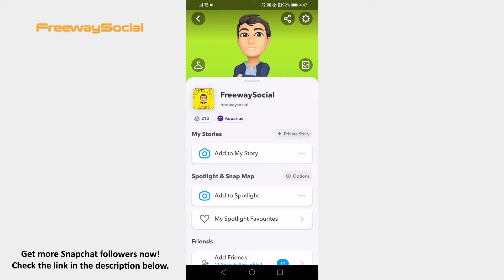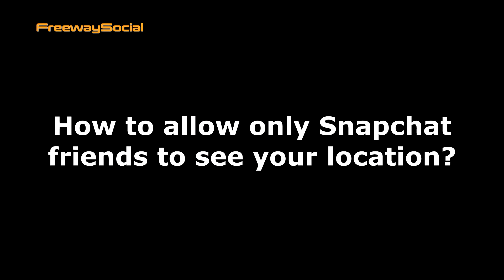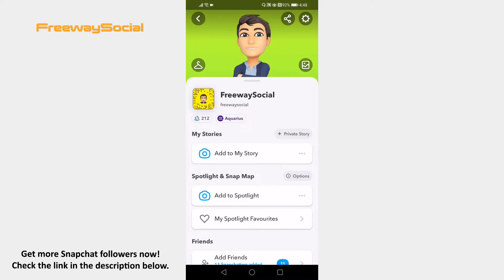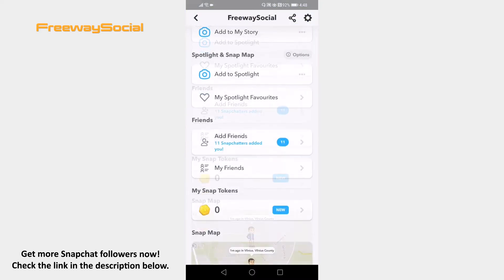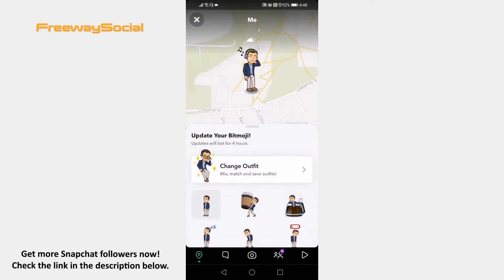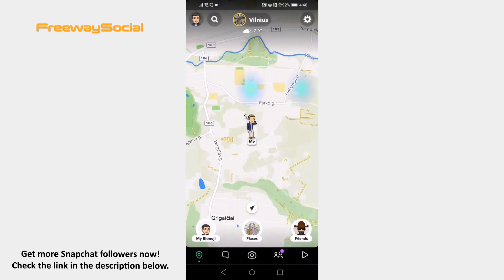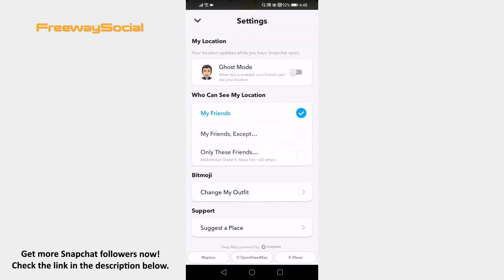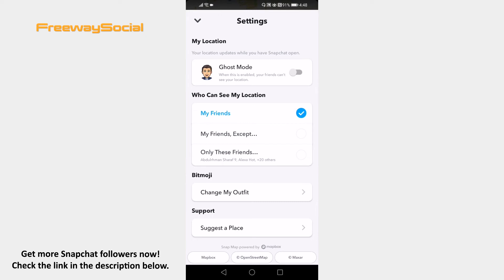How To Allow Only Snapchat Friends To See Your Location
In this video I am going to show you how to allow only Snapchat friends to see your location.

Follow these steps and you will learn how to do it:

1. Open Snapchat app on your mobile and proceed to your Snapchat profile.
2. Now scroll down and click on your Snap map.
3. Click on the “Settings” icon at the upper right corner.
4. Here you will see a tab named “Who can see my location”. Just select “My friends” and from now on only your friends will be able to see your location.

That’s it!

I hope this guide was helpful and you were able to allow only Snapchat friends to see your location. Don’t forget to like this video and visit us